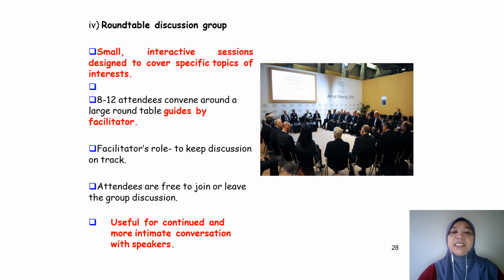Chapter 5 HTT251 Part 6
Planning and Producing Meeting Gathering